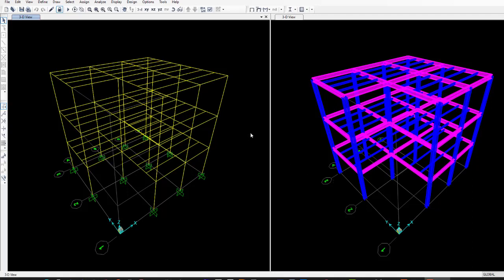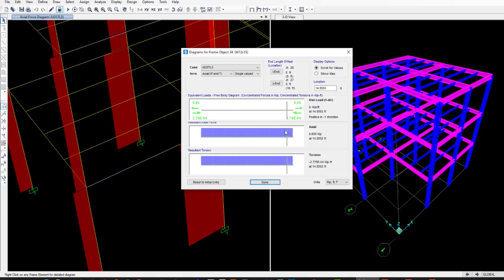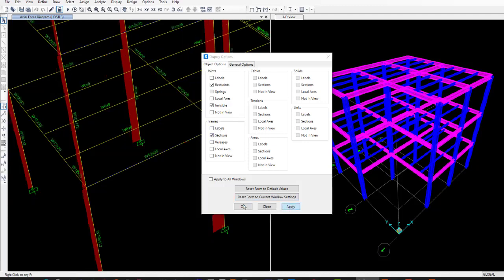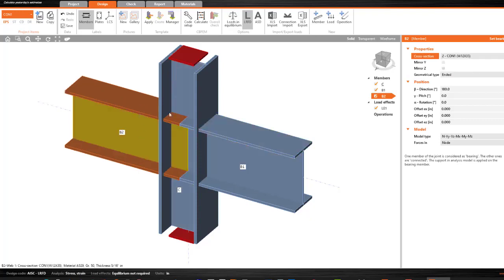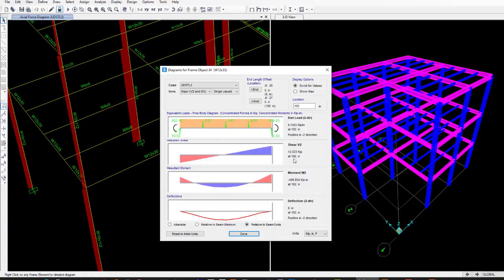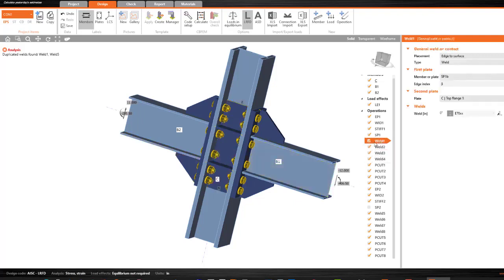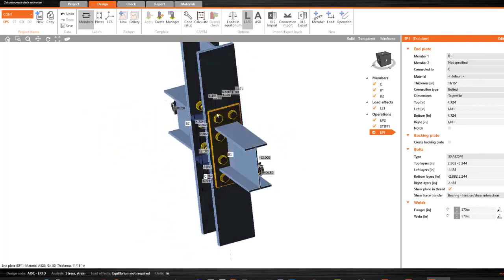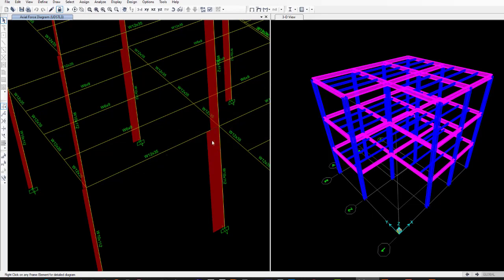Beginner tutorial on steel structure connections design using IdeaStatica and SAP2000 software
In this video tutorial, you will learn a beginner tutorial on steel structure connections design using  IdeaStatica and SAP2000 software.